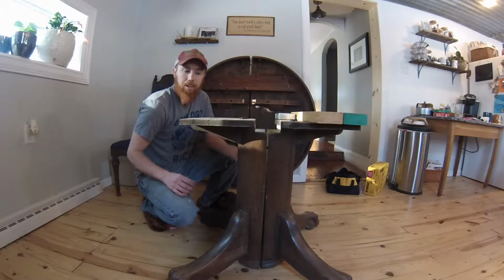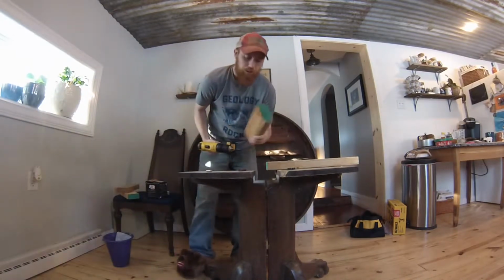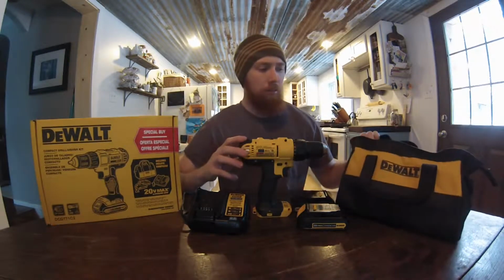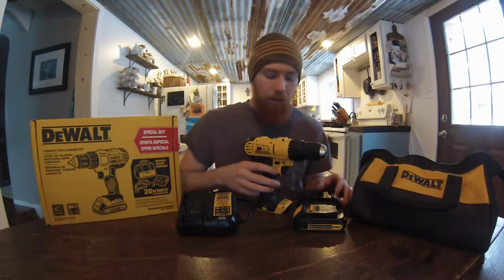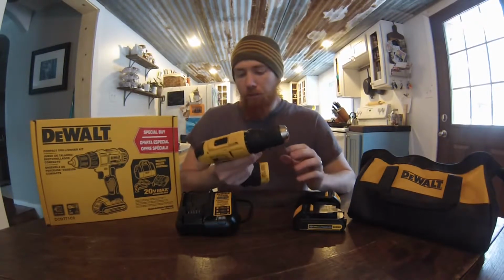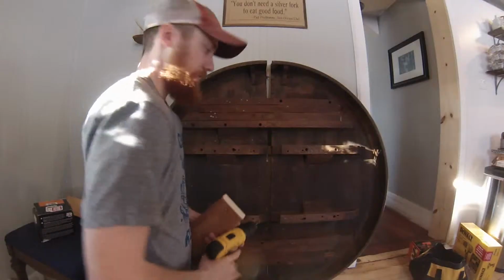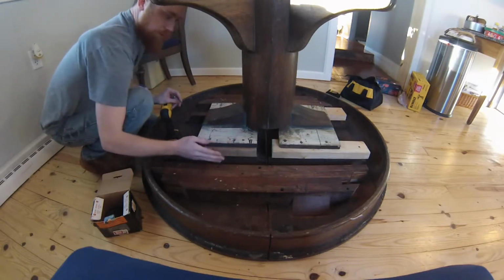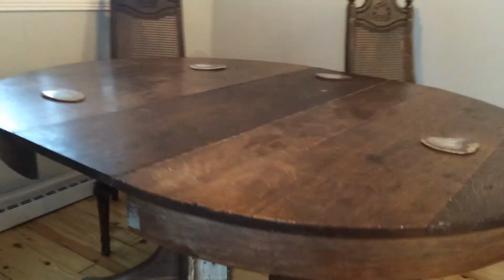Fix-It Friday: Antique Table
On this episode of Fix It Friday I repair an antique table with leafs so it will spread apart and still be mounted to the base pedestal.

• Dewalt Drill